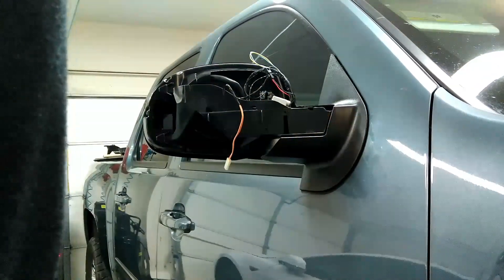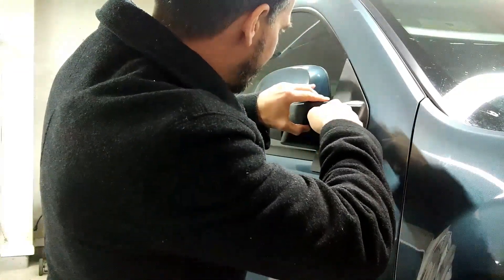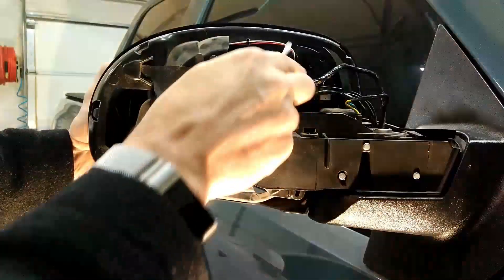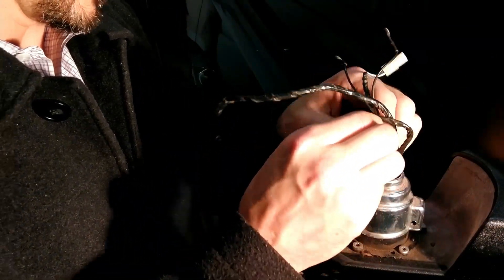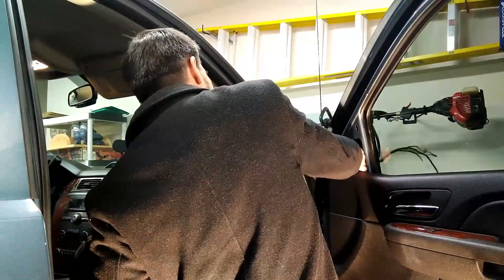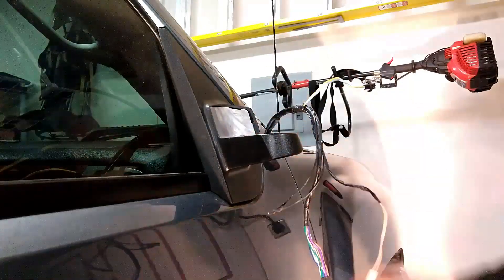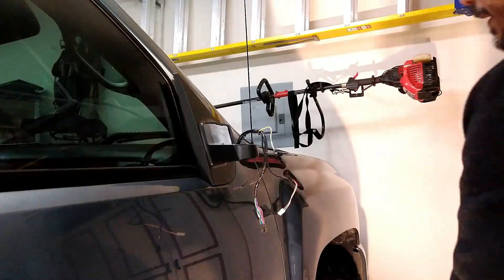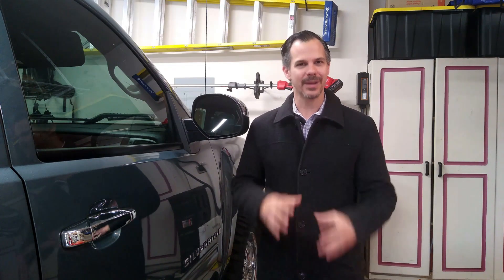Folding Mirror Motor Fix 2008 - 2013 Silverado Sierra Yukon Tahoe Suburban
Replacing the folding gear mechanism in 2009 Chevrolet Silverado.  This applies to 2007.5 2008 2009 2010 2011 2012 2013 GM trucks based on NNBS